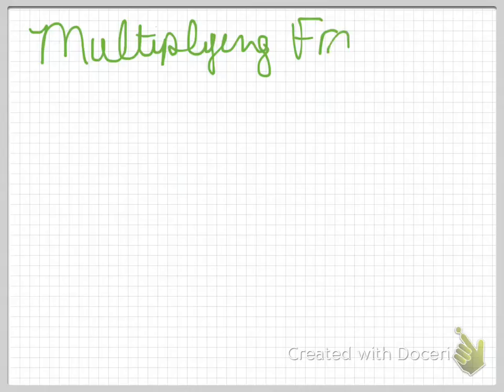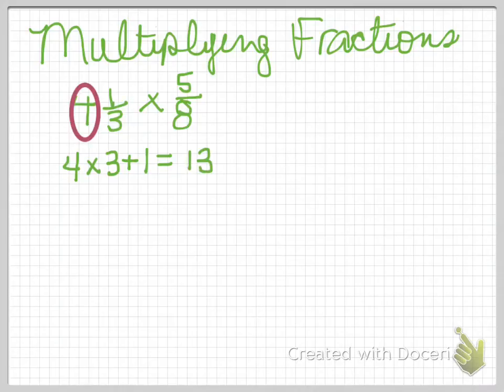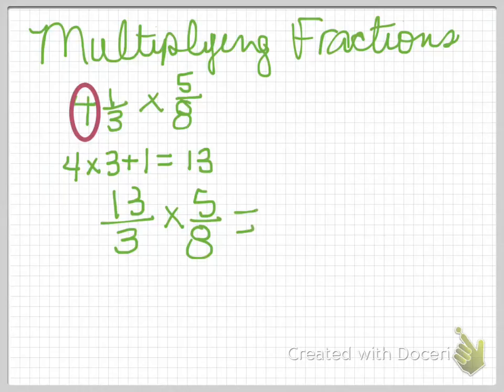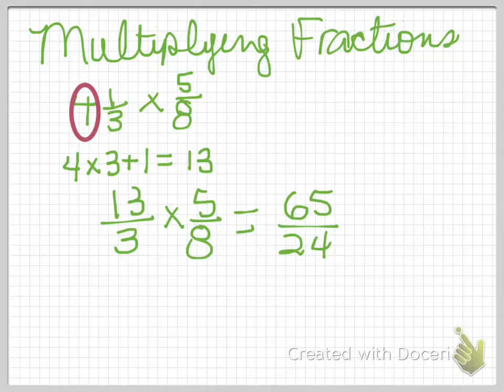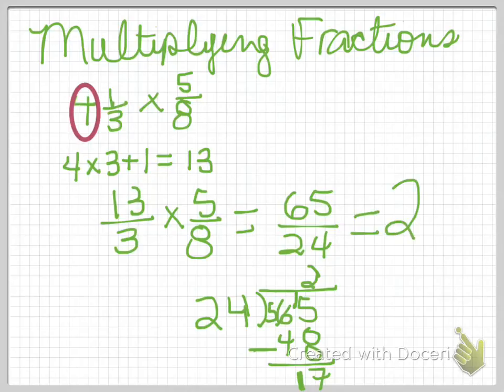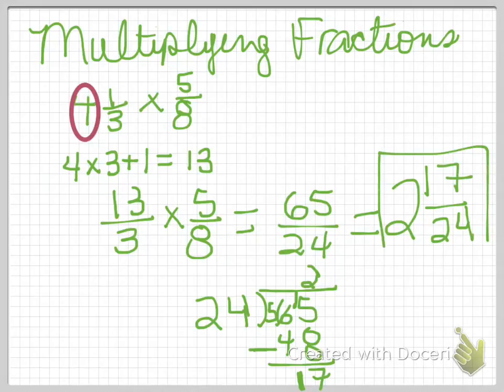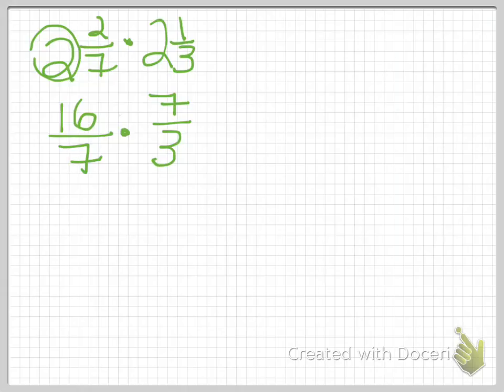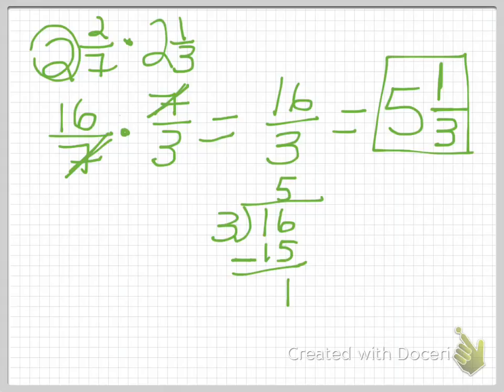Asa math multiplying fractions